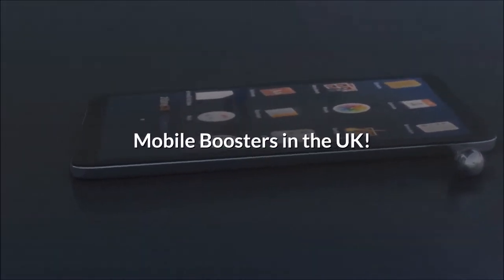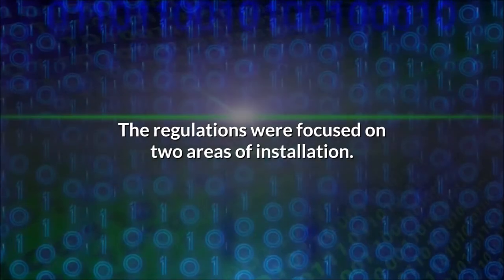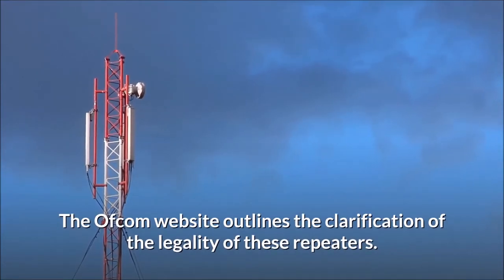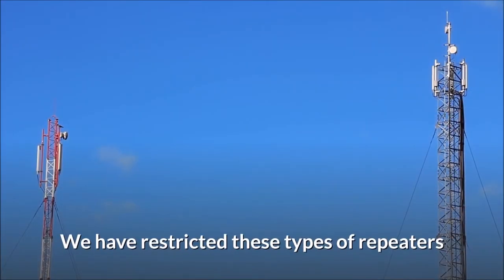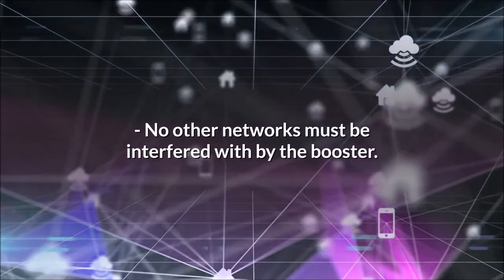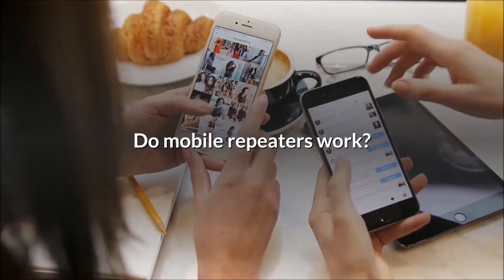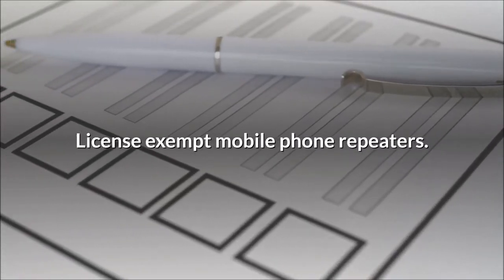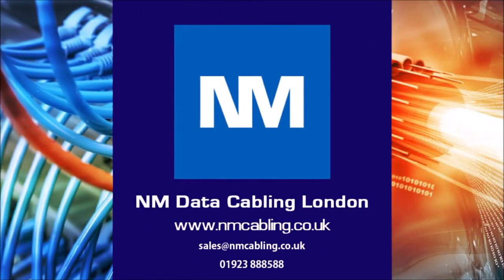Mobile Boosters in the UK. Are they legal? (Mobile Signal Boosters)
One of the common questions we get asked is are Mobile Boosters Legal in the UK?
The confusion is because for some time mobile boosters were illegal to install and use in the UK. However these rules and guidelines have changed in the past 2 years to make mobile boosters legal in the UK
In April 2018 the Wireless Telegraphy (Mobile Repeater) (Exemption) Regulations 2018 came into act which outlines to legal use of mobile repeaters.
The regulations were focused on two areas of installation
1. Static Boosters for indoor applications
2. Boosters used within motor vehicles
The Ofcom website outlines the clarification of the legality of these repeaters
“The first are known as static mobile phone repeaters. These are for indoor use, and are designed to improve coverage inside peoples’ homes, offices and other buildings. They must not be used in other situations.  For example, while in motion, such as in a vehicle.
The ‘downlink’ from these repeaters (the part that connects the repeater to the mobile phone) must not be used outside or in semi-open locations. It must be used inside a building which has a ceiling or a roof.
The ‘uplink’ (the part that connects the repeaters to the mobile phone network) can be used either indoors or outdoors.
This type of repeater may not be helpful in all situations. However, they can help to boost indoor signals in situations where there is reasonable mobile coverage just outside the building, but indoor coverage is not good enough.
We have restricted these types of repeaters so they amplify the signal from only one mobile phone network at a time. However they may be re-configured to a different network”
The important clarification from these Ofcom regulations is that the system is only allowed and designed to amplify the mobile phone signal from ONE mobile phone network at one time.
In addition to this the mobile booster system must be adhere to the following
• No other networks must be interfered with by the booster
• The boosters are adhere with the license conditions of the mobile network operator and that they can control them to turn them on or off or to configure them
The system can be reconfigured to a different network provider but can only broadcast a single provider at any one time
The system must also be able to boost 2G, 3G and 4G at all times and therefore 4g only mobile may not and are probably not conforming
Mobile repeaters that boost more than one operator at a time do not comply with Ofcom rules and regulations

Do mobile repeaters work?
It is important to remember that mobile repeaters are exactly that, they repeat the signal they receive at its external antenna. They take that signal and then repeat it to other areas of the building
Therefore if you have good mobile coverage external to your building, the installation of an external mobile antenna will receive that signal. Then this follows with the installation of data cabling and internal mobile repeater access points. This results in you will achieving total mobile coverage within your building

Licence exempt mobile phone repeaters
The range of mobile repeaters we install all comply with the Ofcom regulations and the requirements of the mobile phone providers.
Solutions will vary on the location, size of building and coverage requirements. However in all cases there is a solution that we can recommended, design and install for you.
The whole solution from the external aerial, through to the internal repeaters are part of the installation.  In addition the associated data cabling and power requirements complete the work